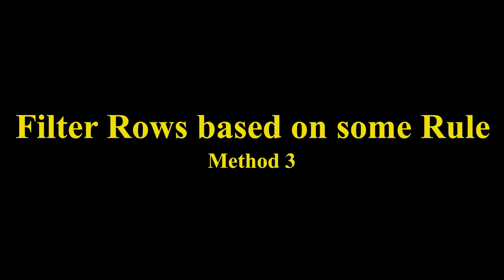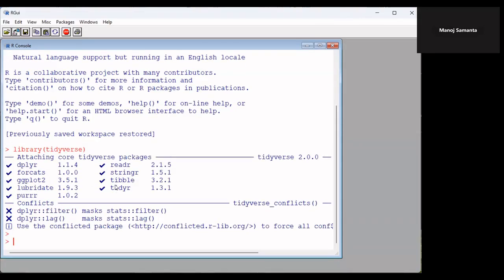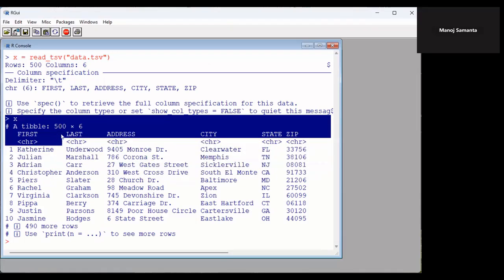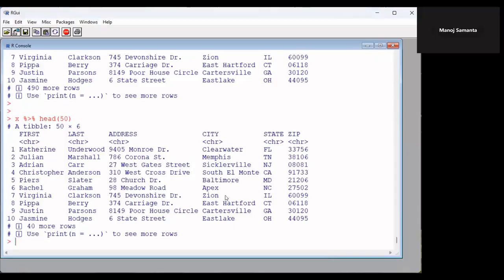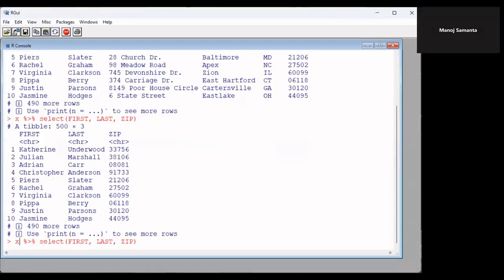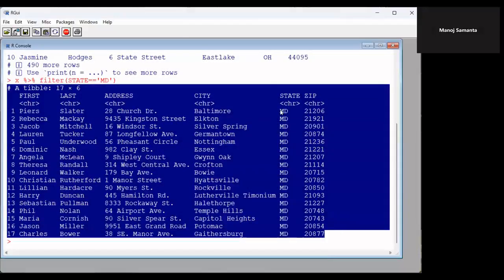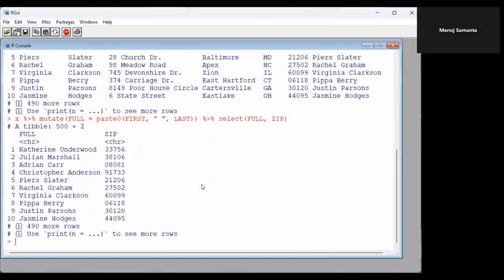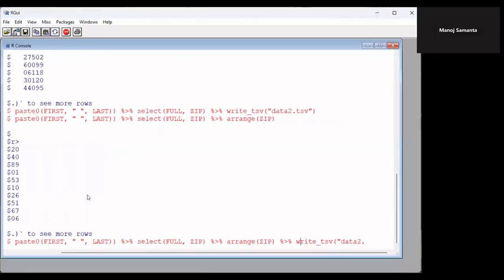Excel to R: Import Huge Data in Seconds!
This is the second of a 12 part series to help Excel users move seamlessly to R.  This video covers how to make large files small in R and then read in Excel.

You can find the content in text format here -